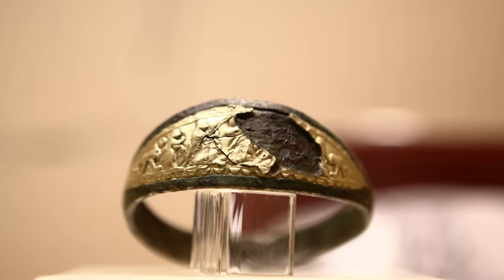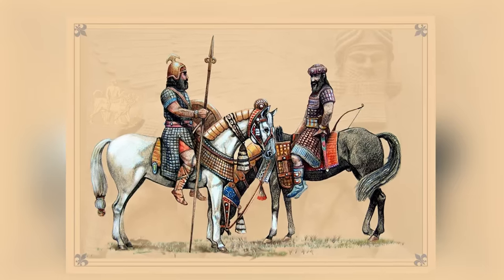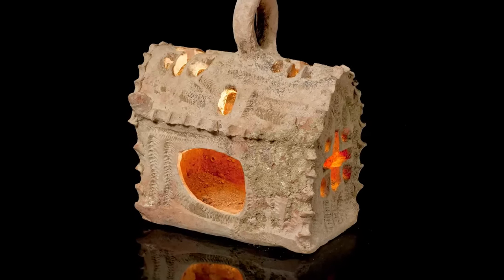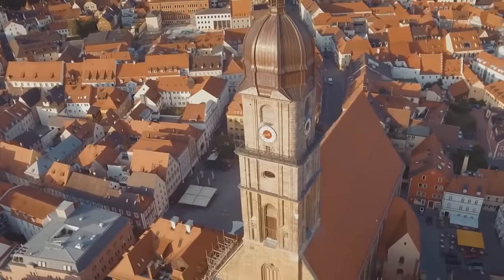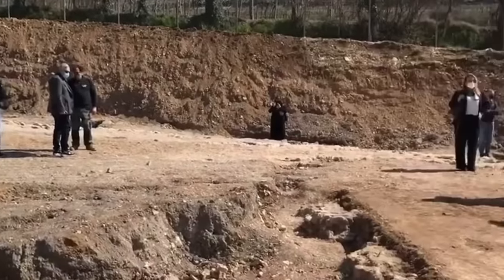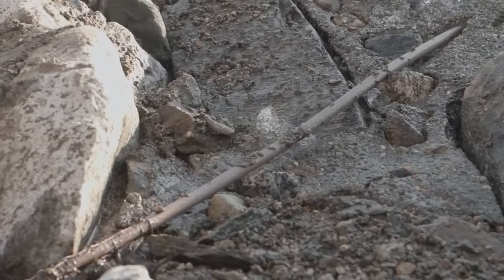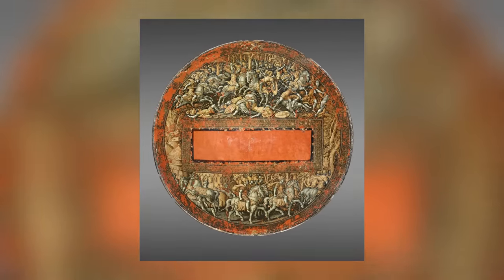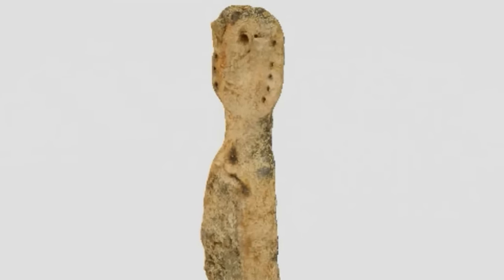12 Most Mysterious Archaeological Artifacts Finds Scientists Still Can't Explain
Can scientists provide us with a rational explanation for everything that archaeologists discover? The short answer to that question is no; they can't. The long answer is also no, but with some caveats. Scientists will do their best to provide an explanation with the information available, but sometimes there are gaps in their knowledge. The things you're about to see in this video fall into those gaps.